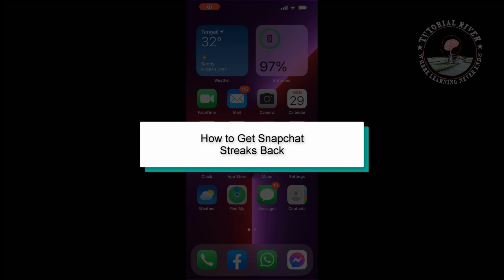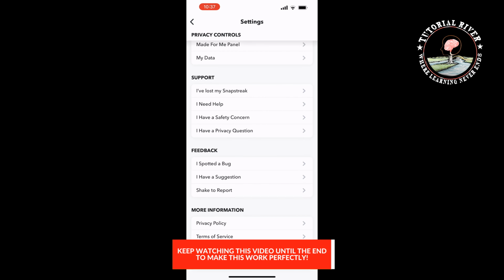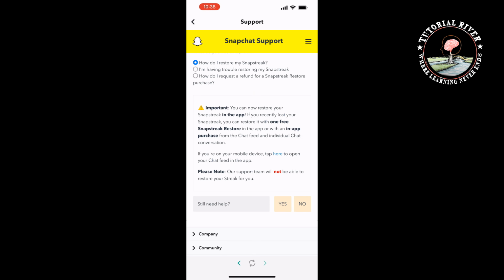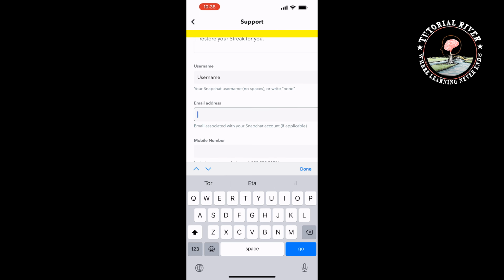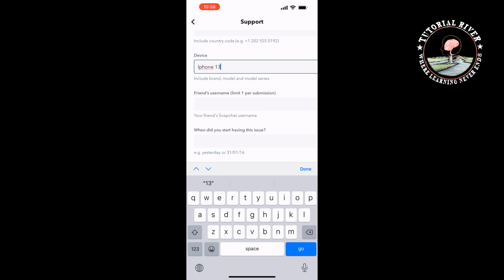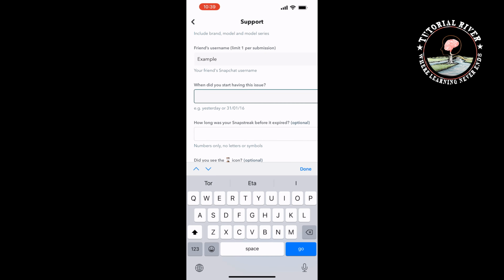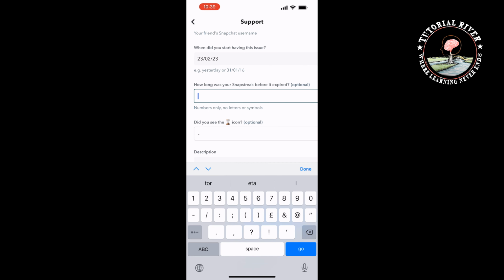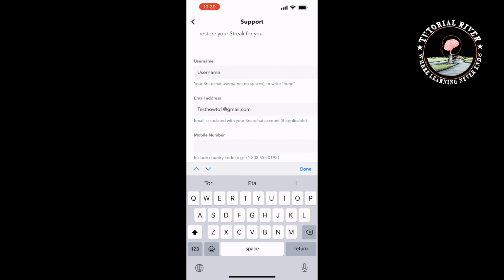How to get snapchat streak back | How To Recover Snapchat Streak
Recover a lost Snap streak after it has disappeared There is an easy way to recover a lost Snap streak here is How to get snapchat streak back

Video Parts:
0:00 Info & Intro
0:08 open snapchat
0:23 Go To help
0;49 Fill-up From
2:17 Submit From
2:35 Ending & Outro